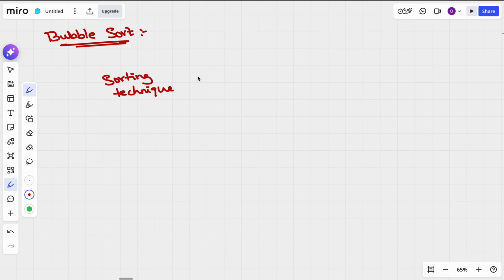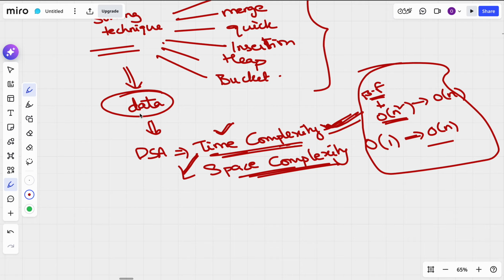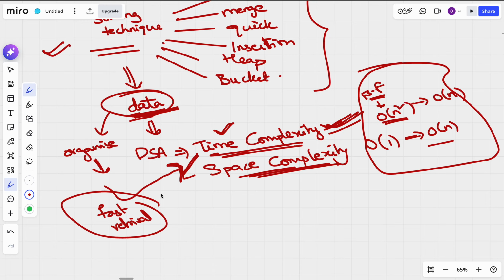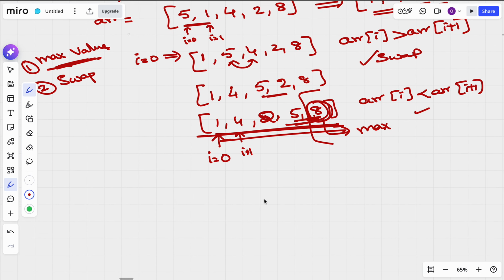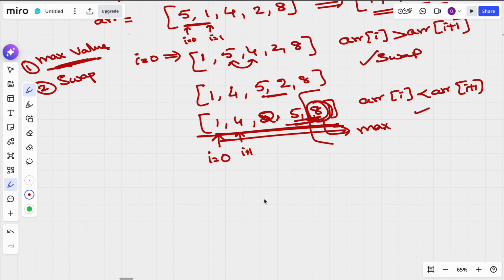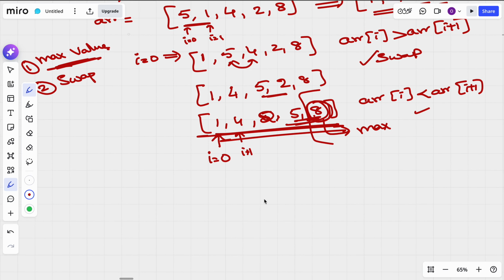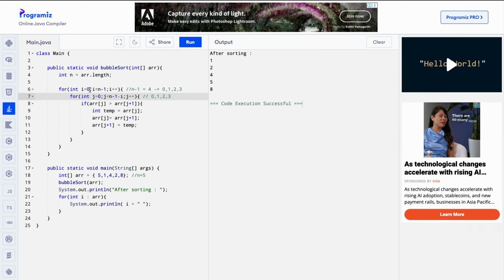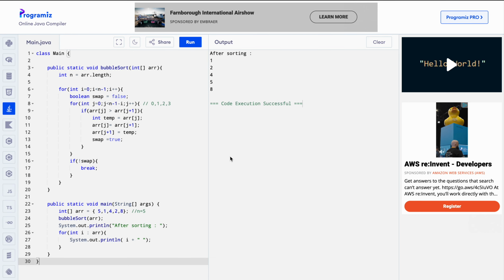Day 10: (Prob 10) - Bubble Sort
Hello All, Join me to learn DSA Daily
I am a complete begineer to DSA so let's learn :)